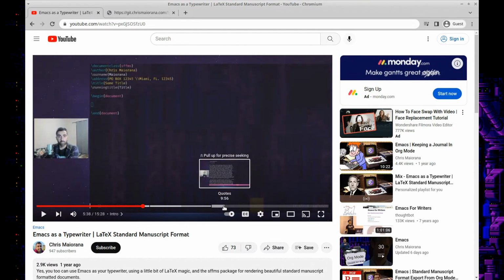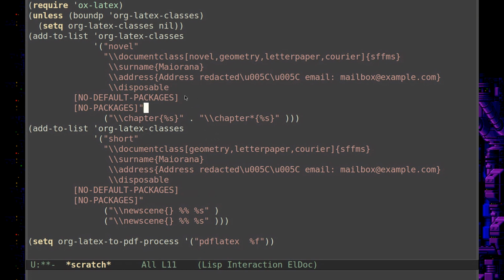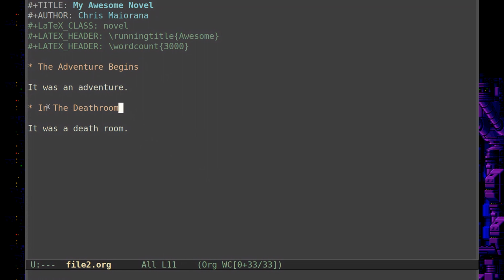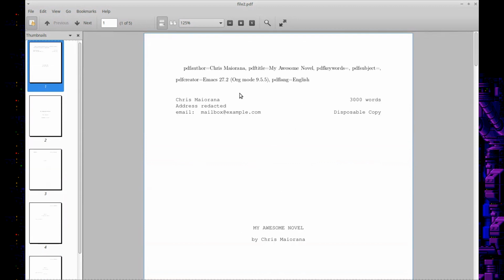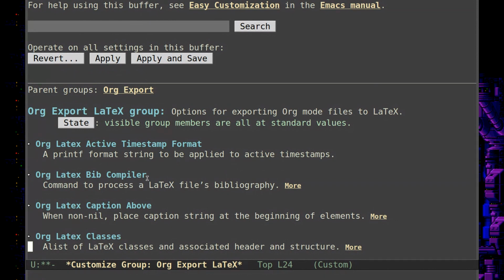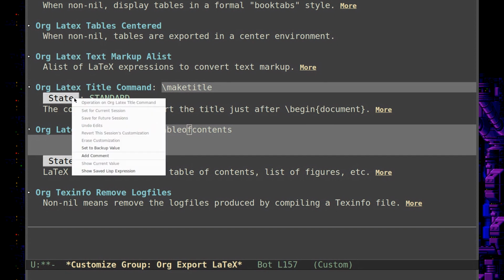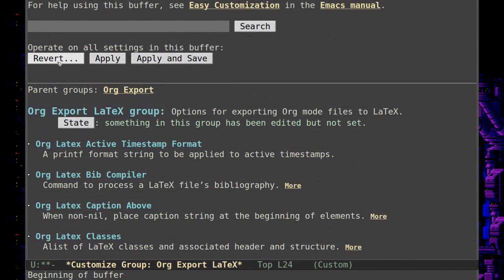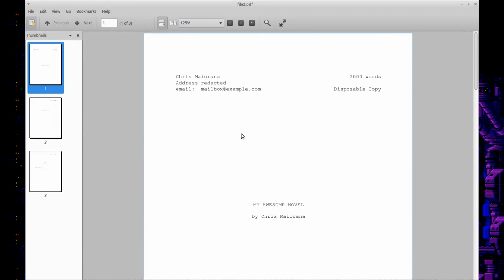Emacs | Org Mode to Latex Standard Manuscript Format (For Real This Time)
Finally, I take you (for real) where no org has gone before.  I take an org mode document, and --- like magic --- turn into a standard manuscript formatted PDF using Latex as an export vehicle.  It's crazy, it's a lot of fun.  Let's do it.